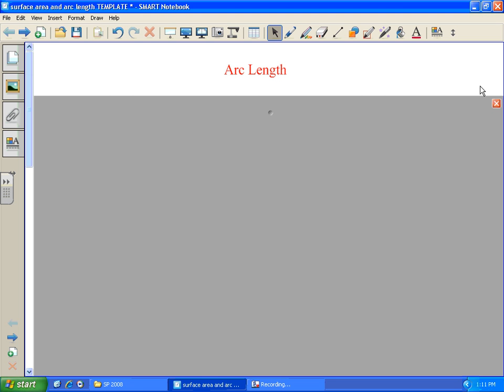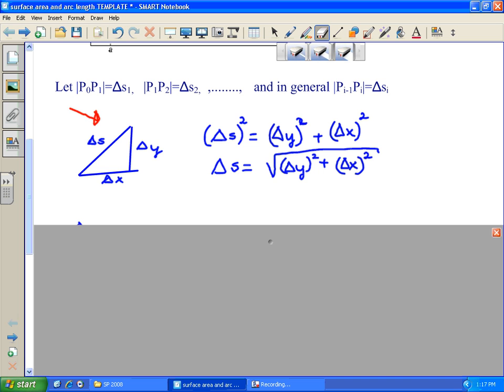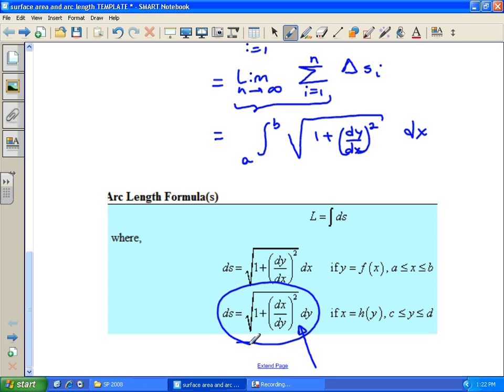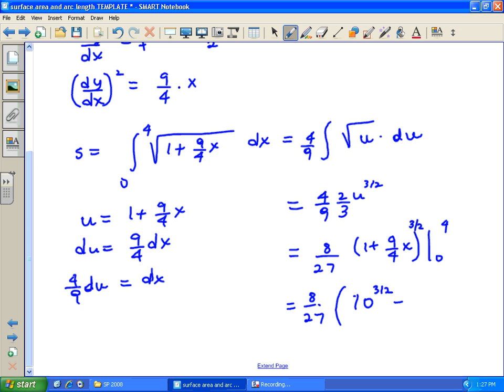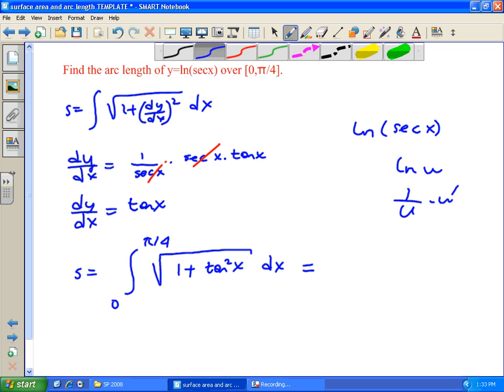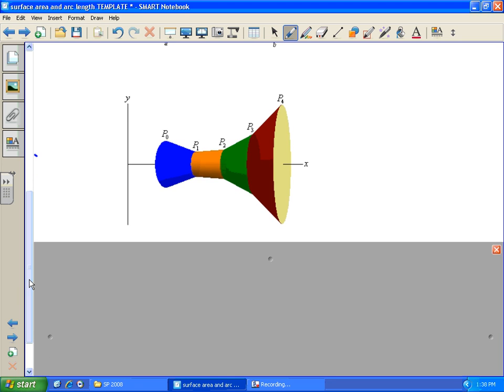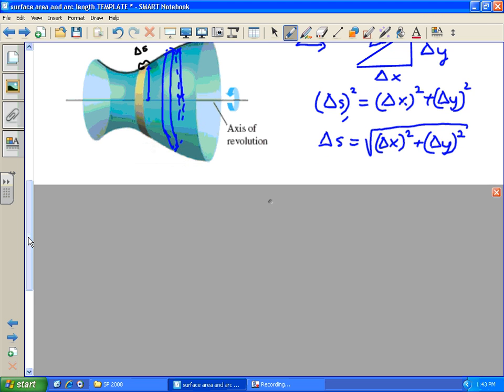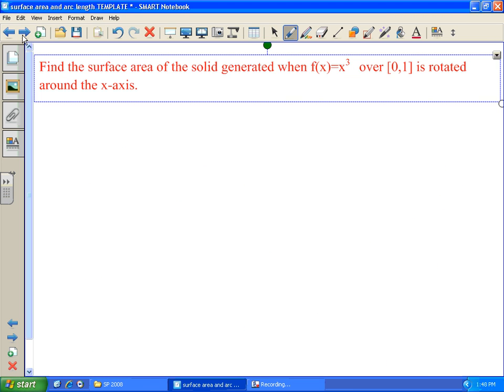Lesson 7 4 Arc Length and Surface area I